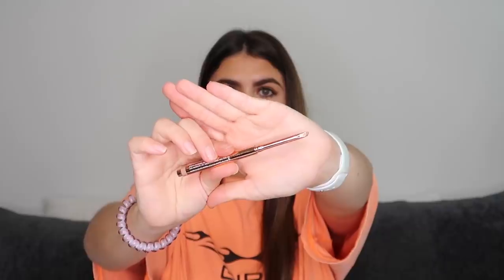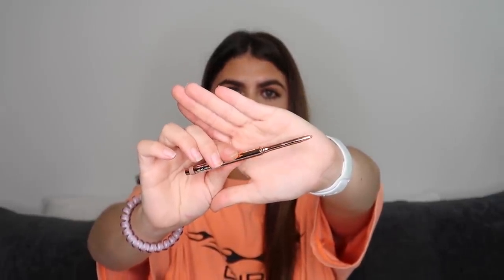The BEST lip products! *you need these* (SUMMER 2020)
What’s up GORIAGANG ?! I’m so happy you clicked on this video. In today’s video I filmed my top lip products!!! These are products I am OBSESSED with!!!

Items (I could link) in order

Lip liners
Patrick ta liner in she’s strong
nyx nude truffle
KKW liner in 1.5

Lip masks
Tatcha kissu lip mask
Laneige lip mask
Lip collagen

Lip balms
Summer Friday’s butter balm

Fenty beauty gloss

Lipstick
KKW nude 3

Liquid lipstick
Fenty beauty Stunna lip paint- unbutton (peachy nude)
Fenty lip paint - unlocked (vivid pink)
Fenty lip paint- unnattached bright coral

Lip oil
Dior glow lip oil 001
NARS laguna lip oil
NARS orga lip oil

Gloss
Patrick ta gloss
Givenchy le Rose

(Don’t remember! Sooooo sorry)

          💕SHOP MY FAV BRAND(S)💕

My favorite items from Glossier include the lash slick, skin tint & cloud paint!

My favorite makeup brushes! Use code GORIA

          Never forget that you are LOVED! Xoxo